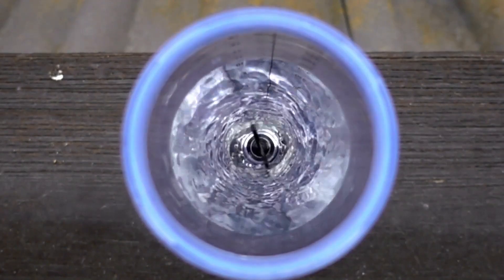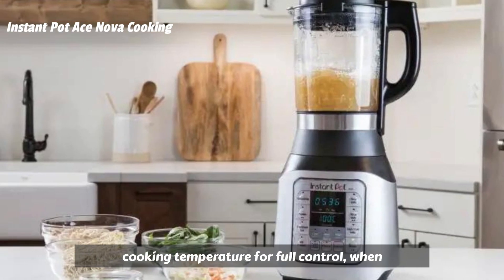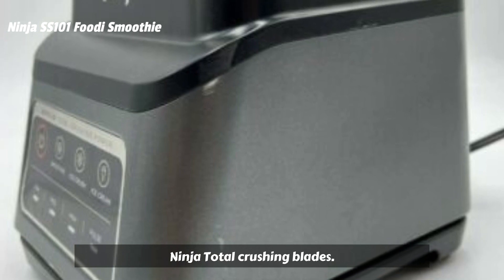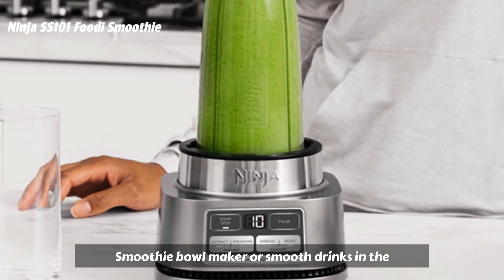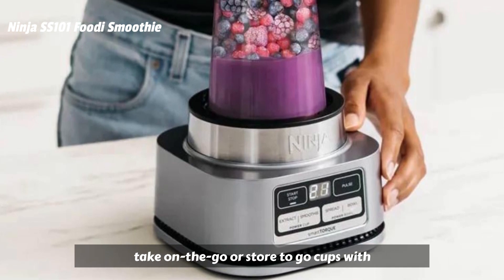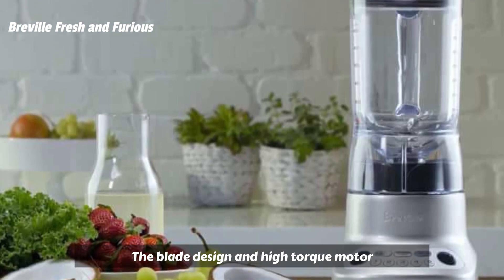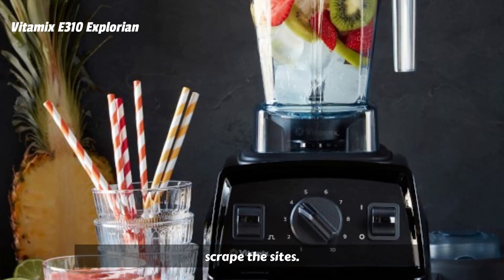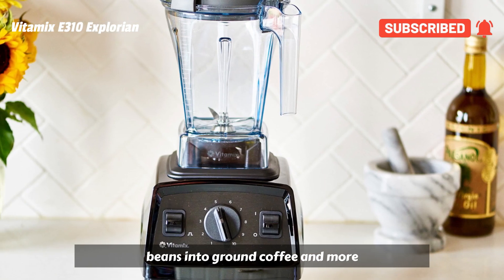The 5 Best Blenders of 2022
✅ Amazon Links to the 5 Best Blenders we listed in this video:

➡️ 1. Instant Pot Ace
➡️ 2. Ninja BN701
➡️ 3. Ninja SS101
➡️ 4. Breville Fresh and Furious
➡️ 5. Vitamix E310